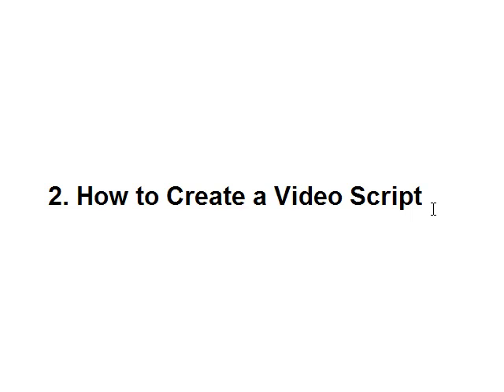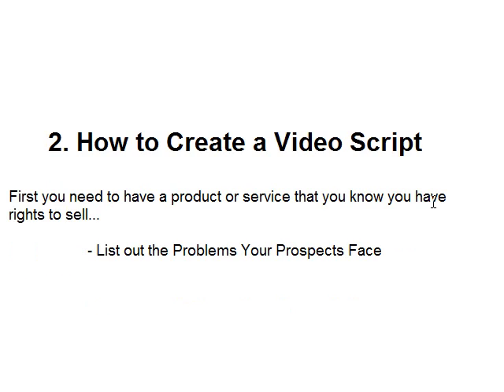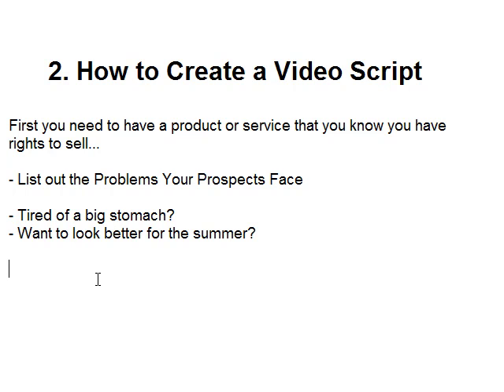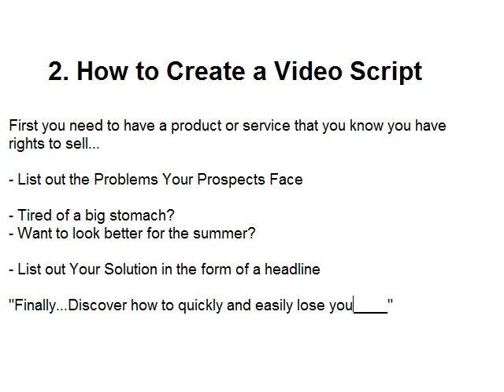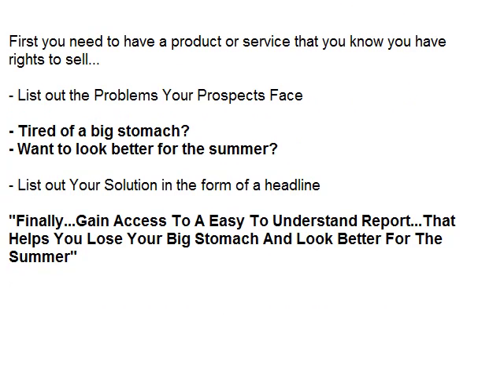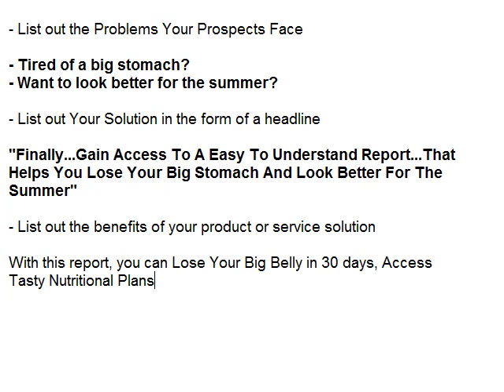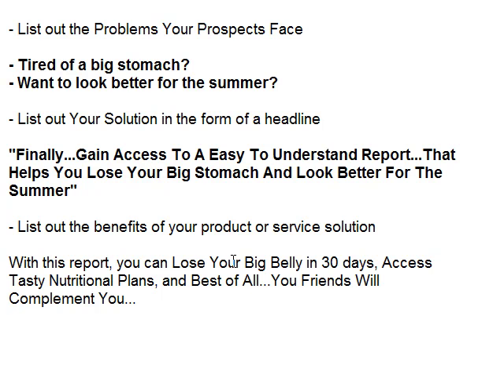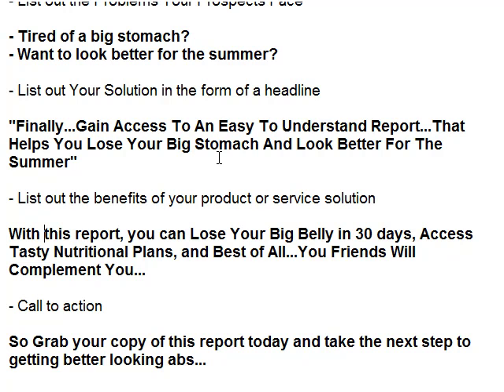Passive Income With Promo Video Secrets Video Course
Promo Video Secrets-New category- In this FREE video course, learn what is this and earn 60,000 USD every year.